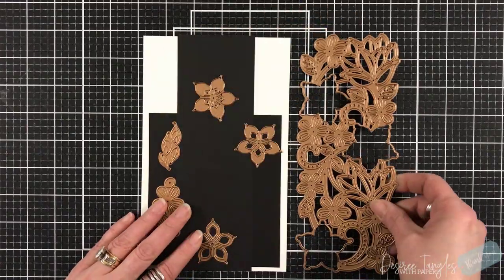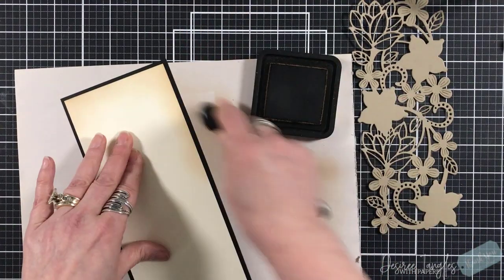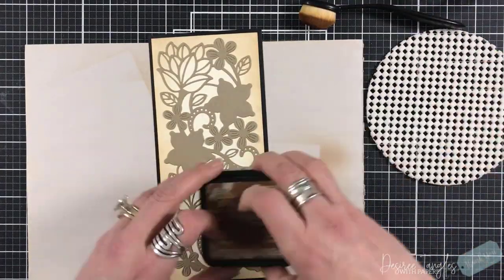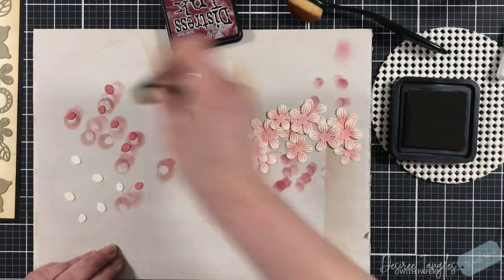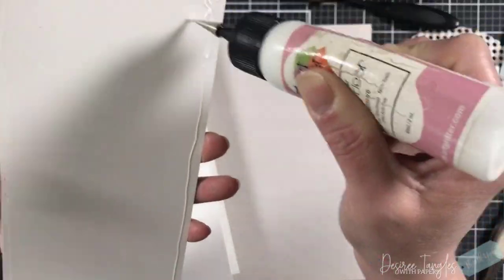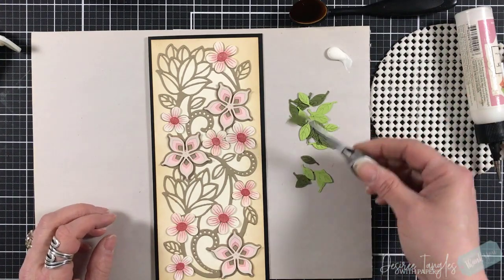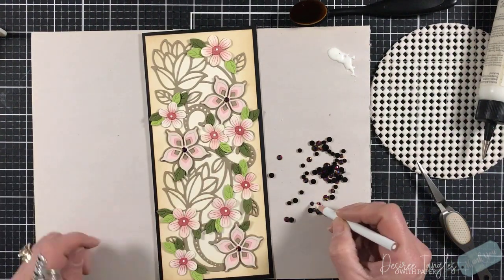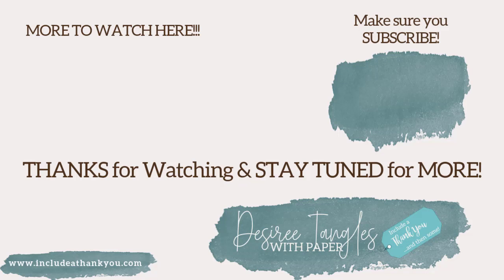Die Cutting Layers | Spellbinders Large Die KOM | Kaleidoscope Floral Slimline| Card Making Tutorial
Die cutting is perfect for layers, layers and even more layers!  Today I am creating a slimline card with just that and more!

---Below is the list of products I used for this project!---

If you like we can be connected!

Always Be Creative Facebook Group! – IT’s FREE!
EXCLUSIVE videos and techniques and Craft with me Videos are just the beginning for this group… STARTING SOON!